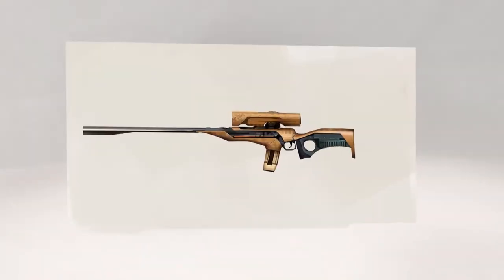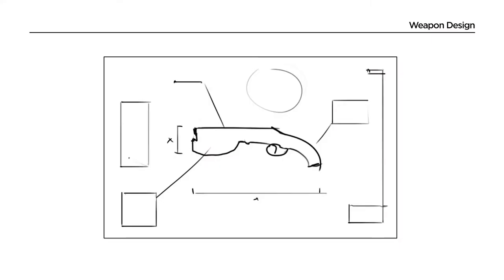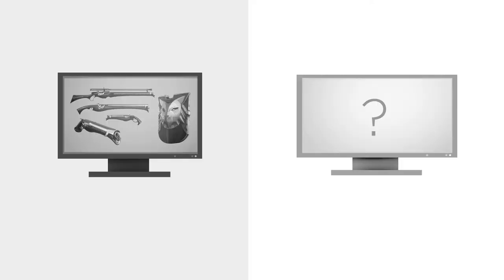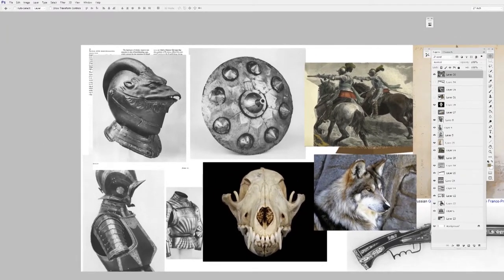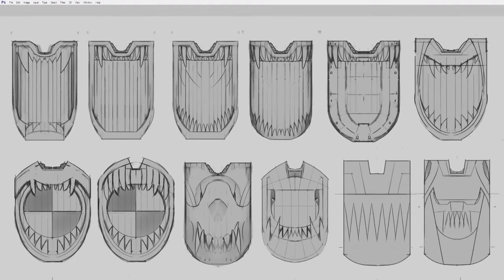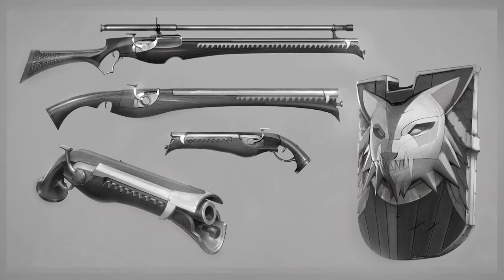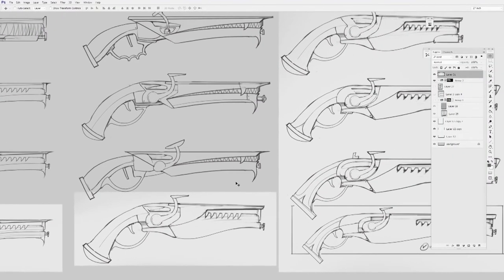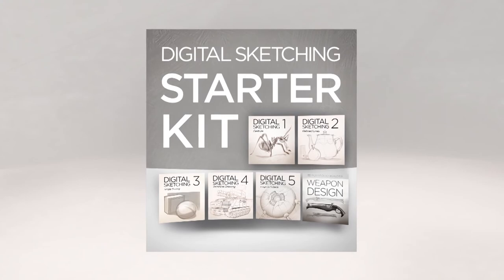Weapon Design | Digital Sketching Starter Kit